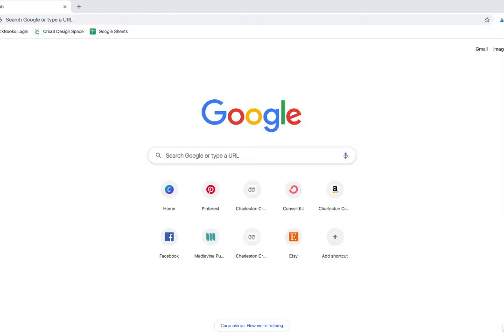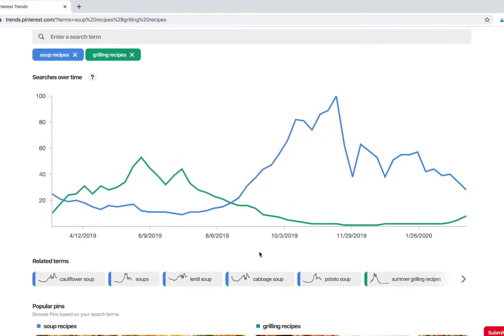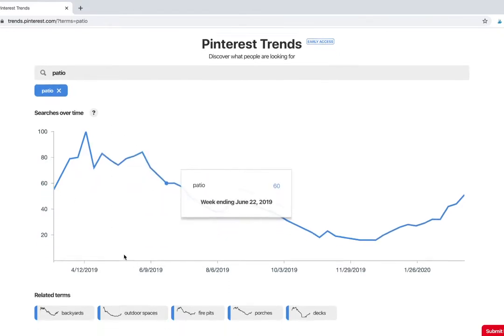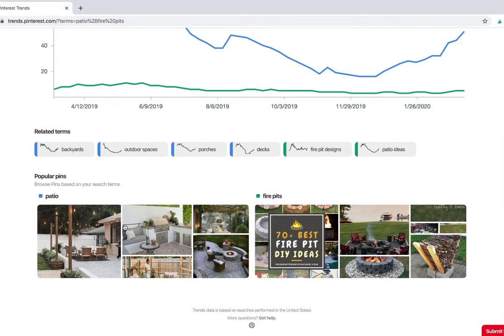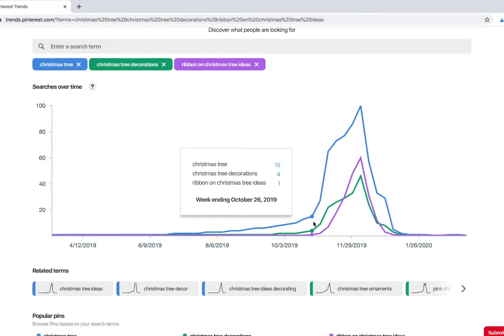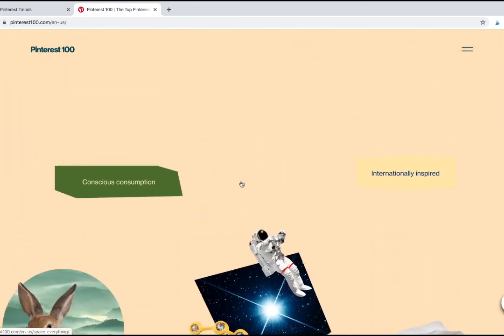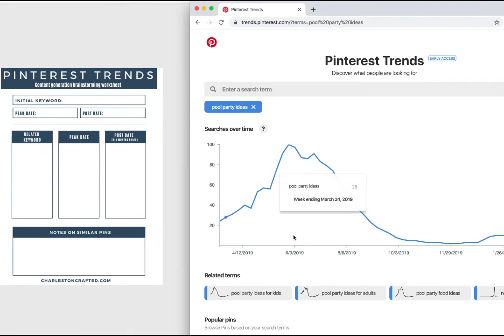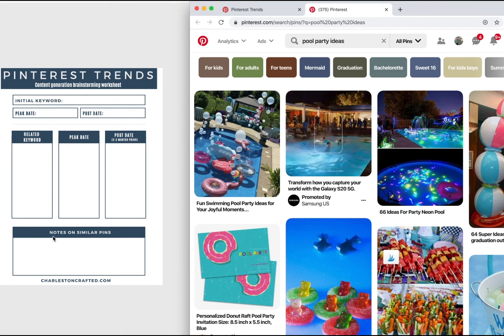How to use the Pinterest trends tool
Do you know about the Pinterest Trends tool? It is a FREE tool that can help you do research to determine what kind of content to create and when to create and promote it!

In this course I will show you how to access the tool, what it can do, and how to use it to successfully create short term and long term content calendars for your business.

Use the Pinterest Trends worksheet to investigate a keyword.

Determine when the keyword peaks - count back 2-3 months. This is when you need to release your post or pins.
Determine the related keywords. Record their peak and ideal post dates.
Click under POPULAR PINS. Note trends as well as keywords listed across the top of the page.
Repeat this process for each keyword in your business. Combine the sheets to create a content calendar for the year.
Ideas for uses of keywords:

Write a blog post
Create a round up
Share a new or old product
Re-share an old blog post on that topic
Create new pins for old content on that topic